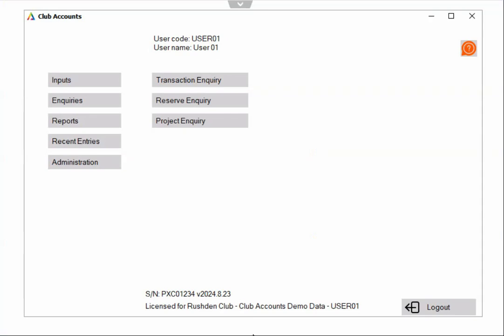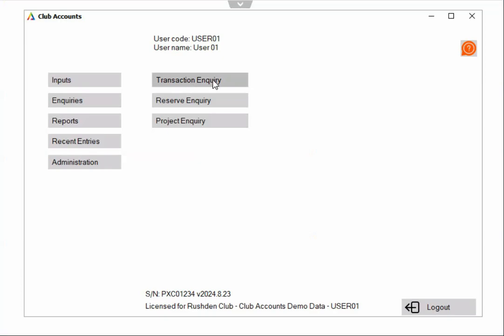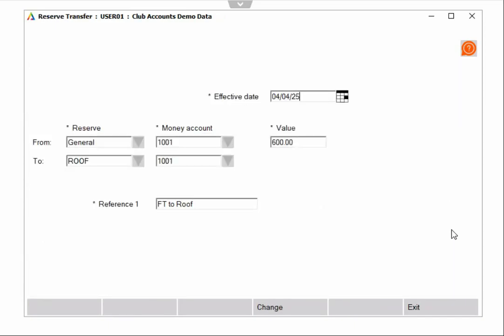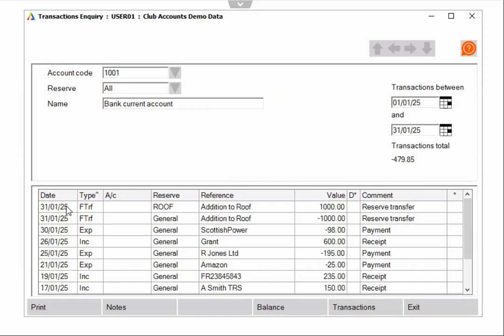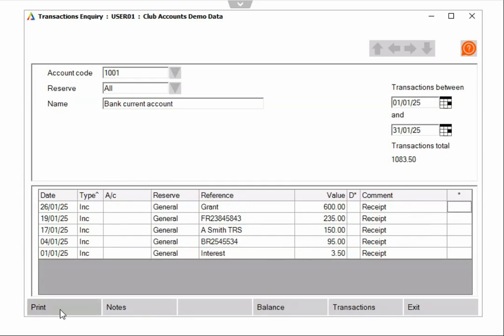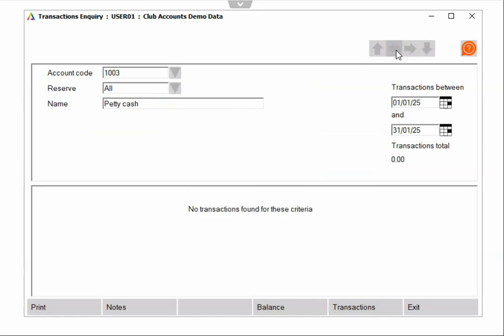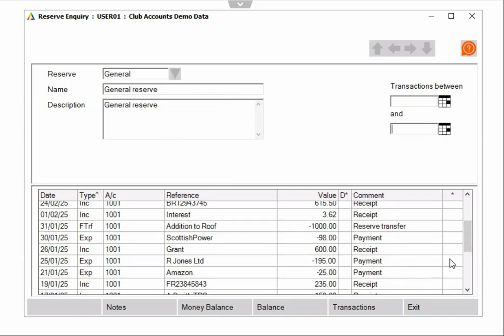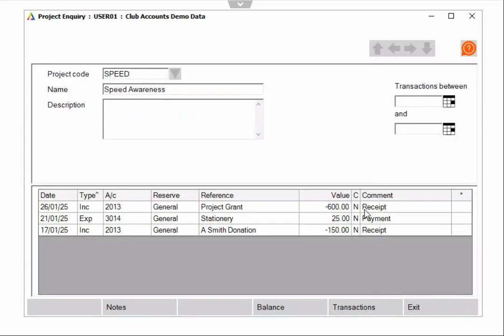Club Accounts Enquiries